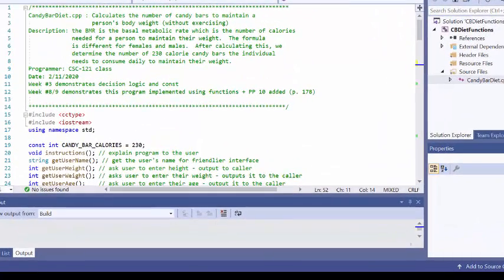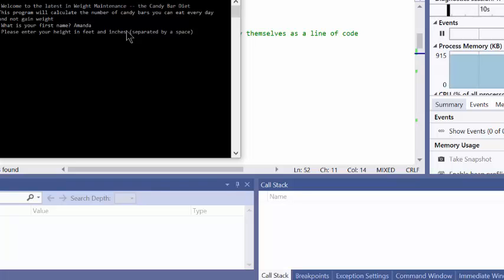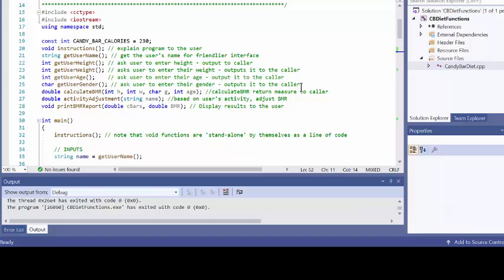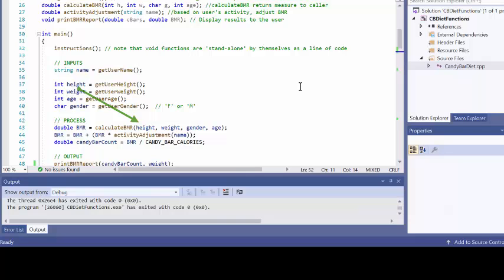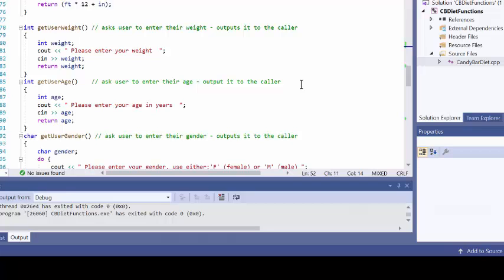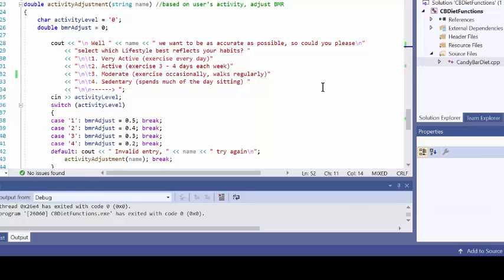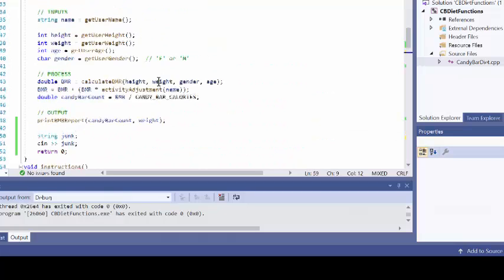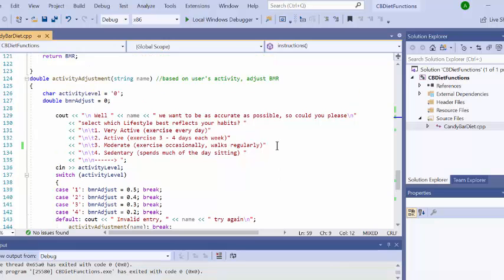CandyBarWithFunctions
Using C++ functions; This program demonstrates using IPO strategy for structured programming solution that calculates how many candy bars to eat per day to maintain one's body weight.